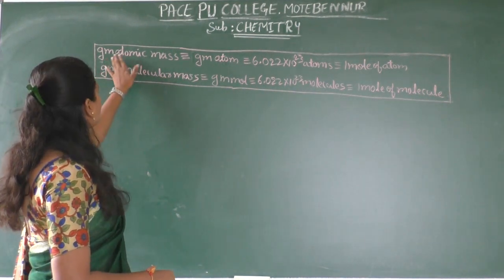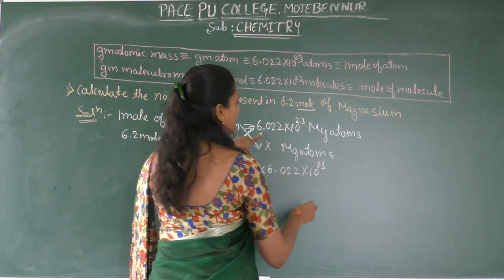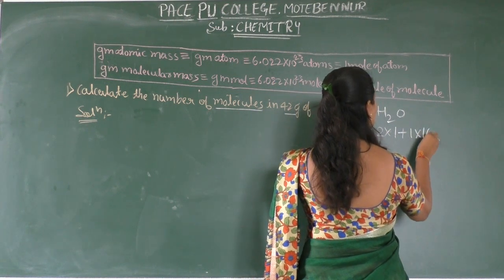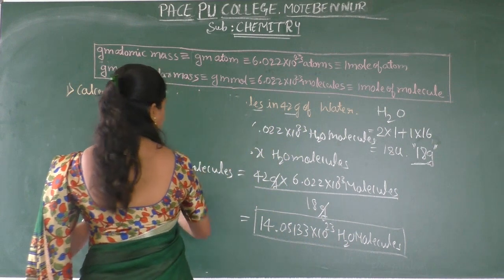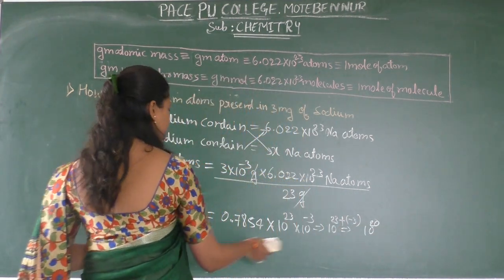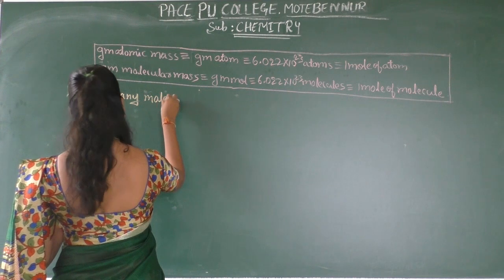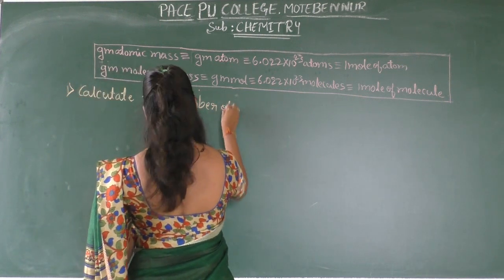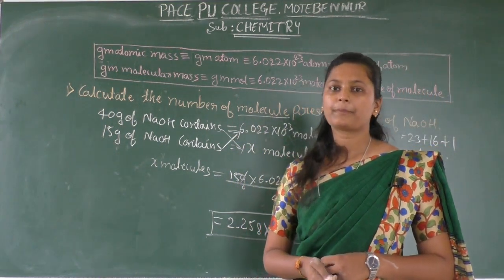Chemistry Part 12